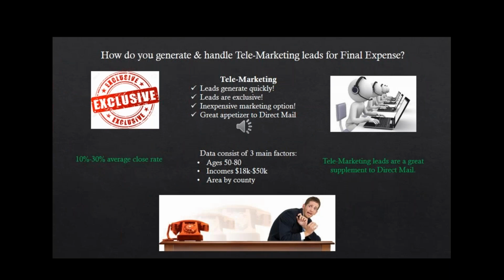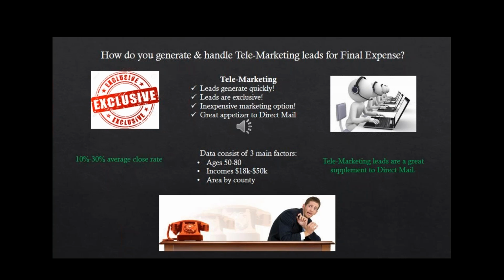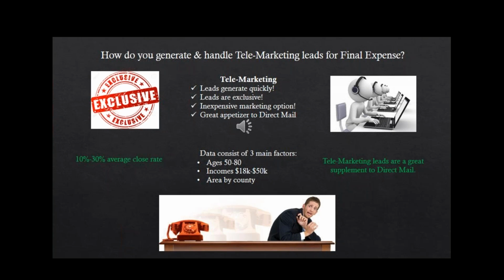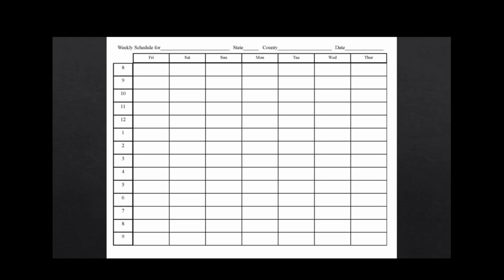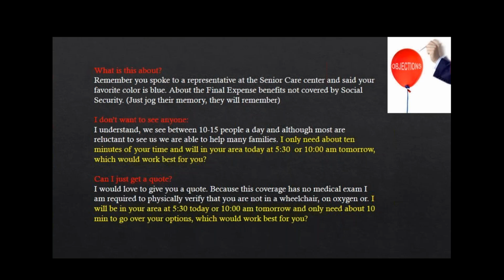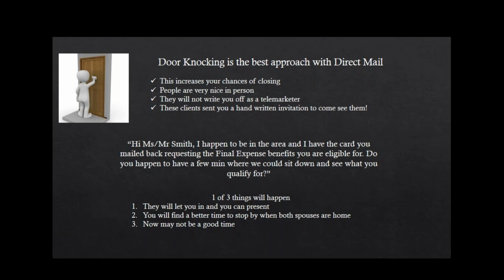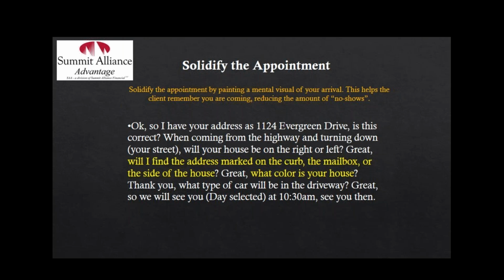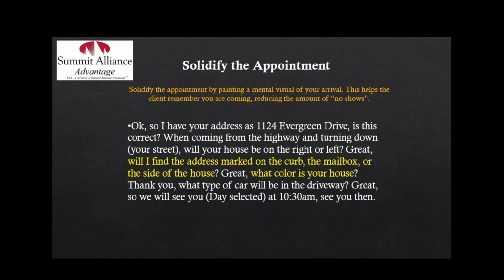SAA Final Expense & Telemarketing Leads